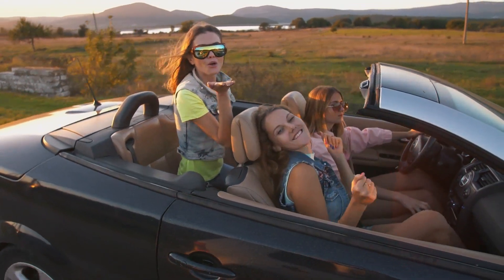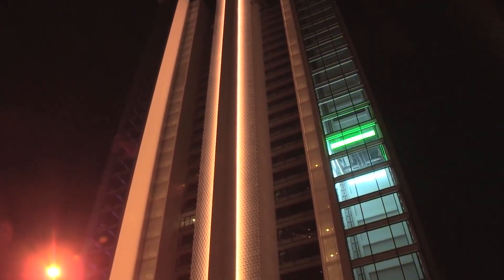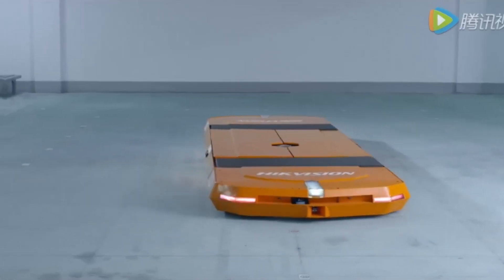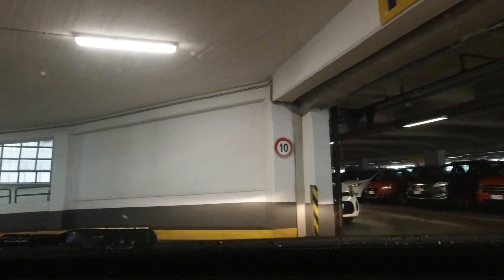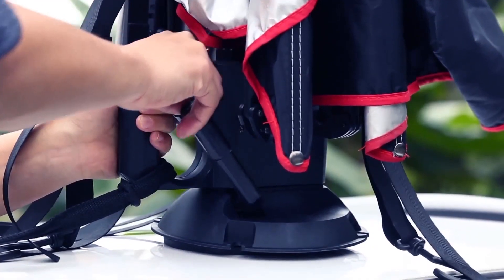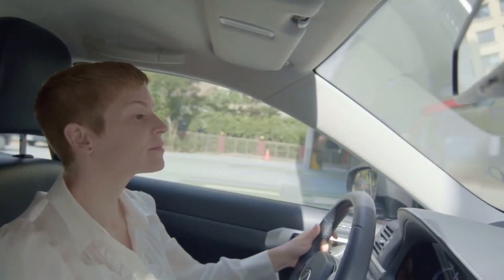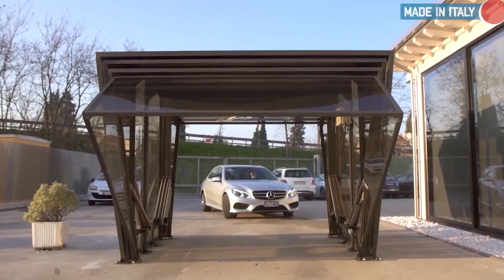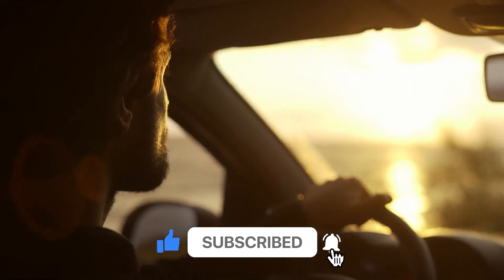10 best innovative parking garage solutions that will change how you think about parking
Are you tired of parking in the same spot all the time? Well, check out these 10 best innovative parking garage solutions that will change how you think about parking!

From smart city technology to parking management systems, these inventions are amazing and will change the way you think about parking forever! From finding a parking spot to tracking your parking history, these innovations will revolutionize the way you park and save you time and money!

Tech Punk is a YouTube channel dedicated to bringing you the latest and greatest in technology. From gadgets and gizmos to cutting-edge software and hardware, we'll keep you up-to-date on all the latest tech trends and innovations. Our videos cover a wide range of topics, including artificial intelligence, virtual reality, robotics, and more.